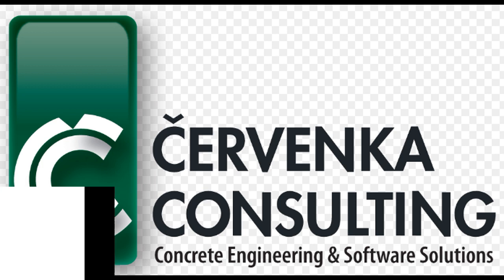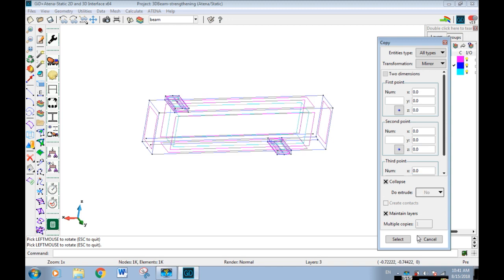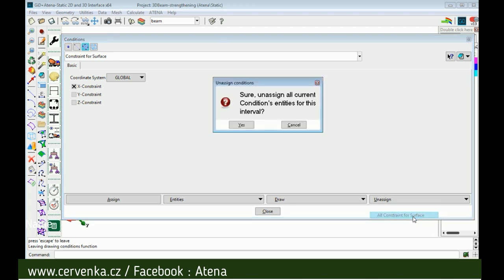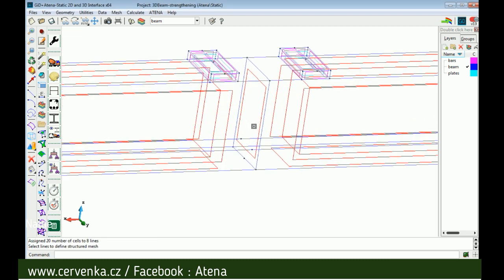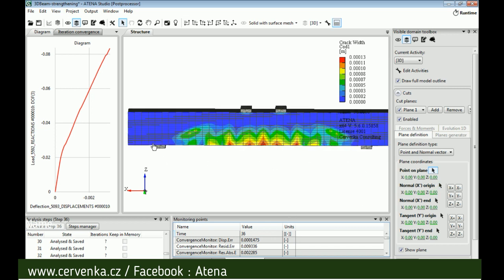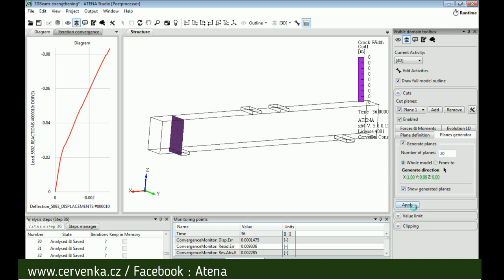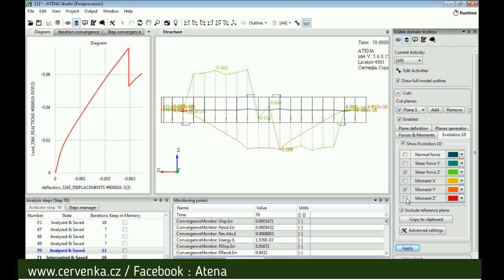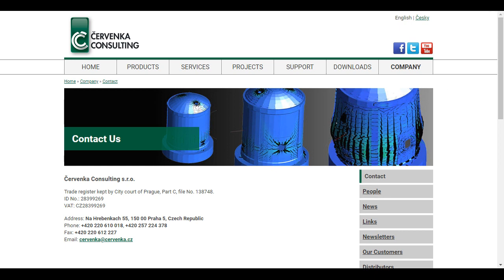ATENA Studio Making Cut Diagrams of Shear Forces and Moment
This tutorial video shows how to define and create cuts in ATENA postprocessor. The cut option can be used also to easily create diagrams of internal forces such as shear,
normal or moment forces from a finite element analysis using only solid elements.